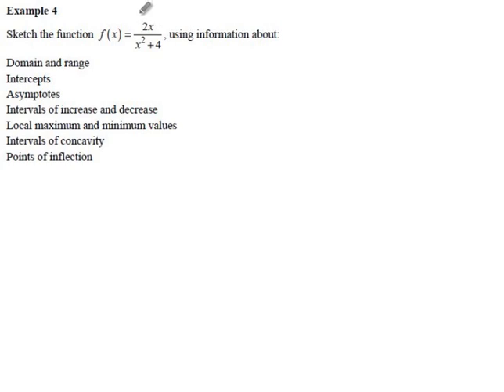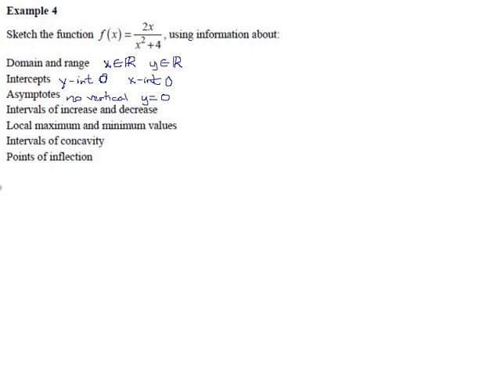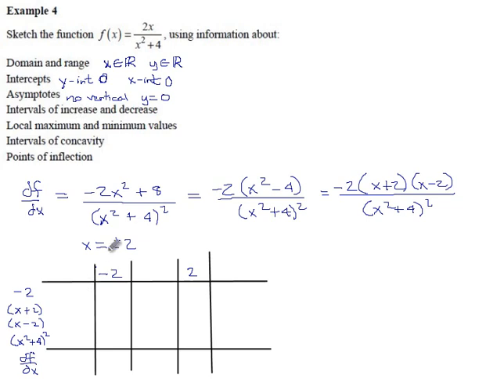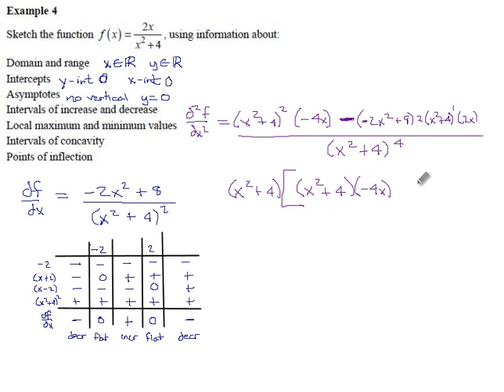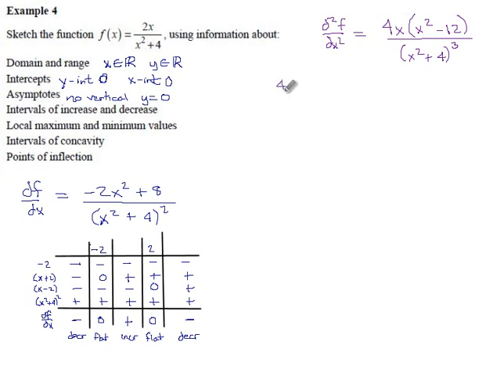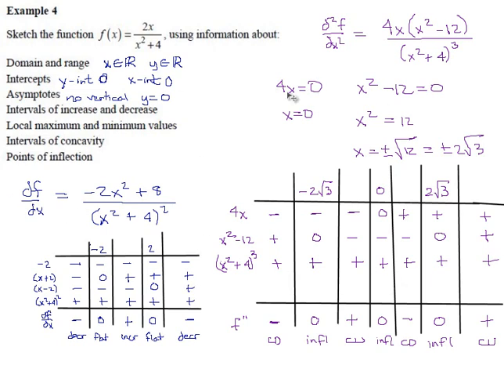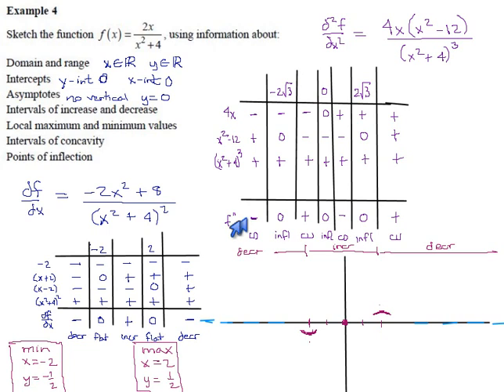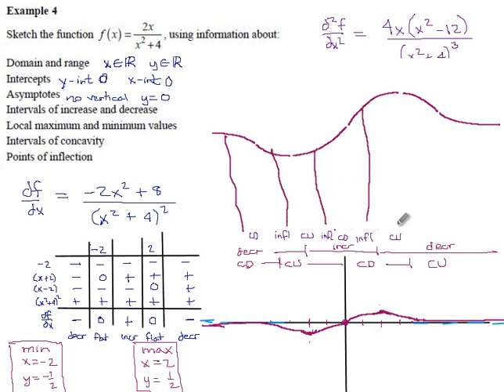5.8 Ex4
Curve sketching for a rational function.